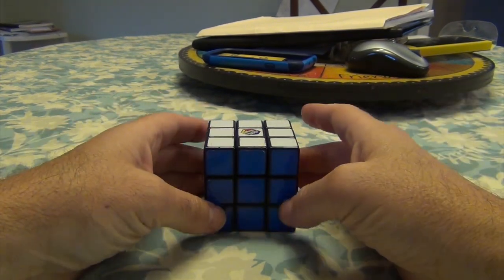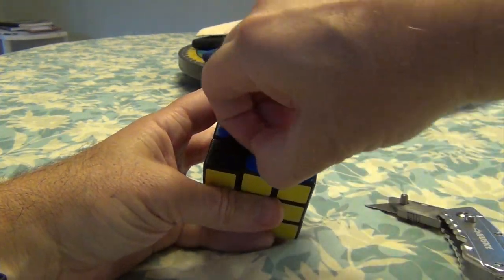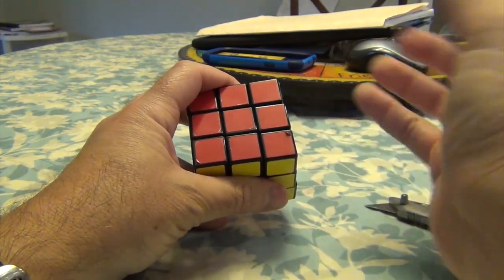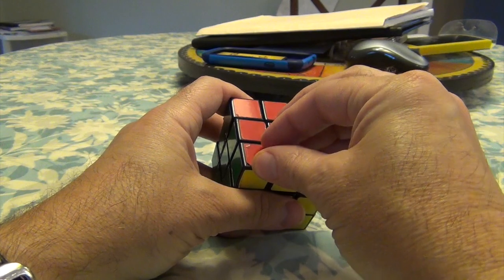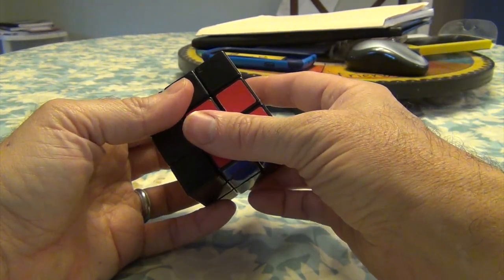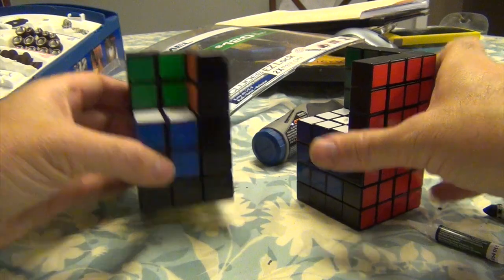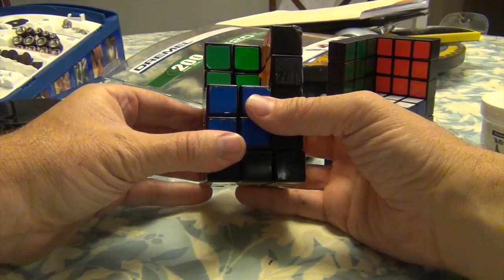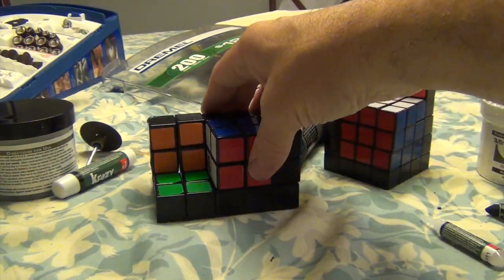How to make a Mini Cubillusion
Here is a another weekend project.  I rarely do mods, but when I do, I make sure it's one that anyone can do.
Can you guess what it is before I finish?  It's a neat little puzzle, and if I can do it, so can you!